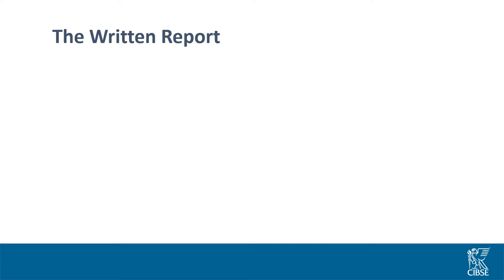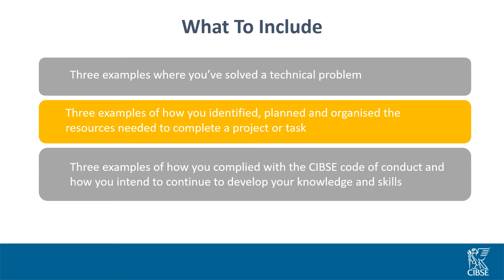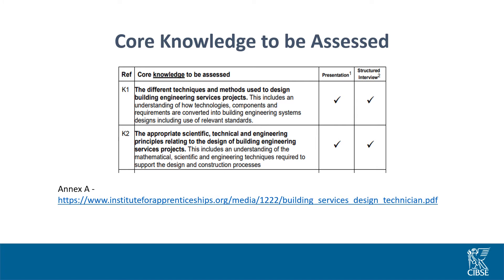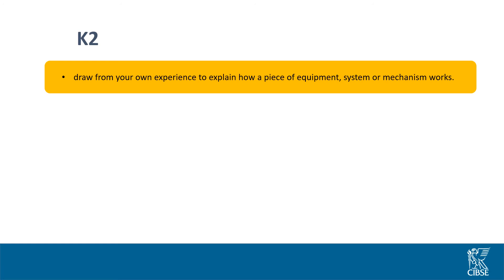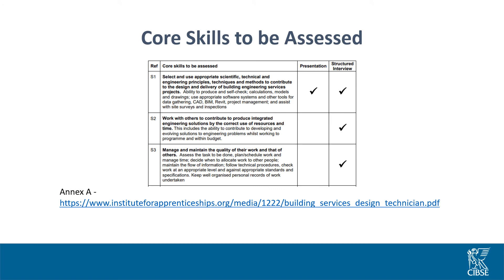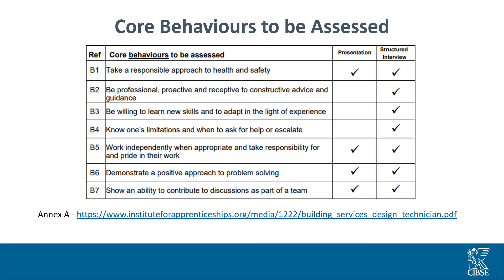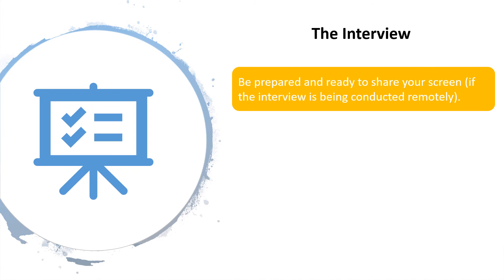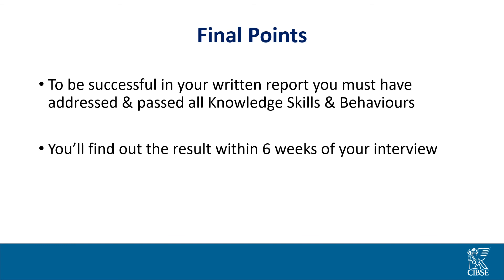Level 3 End point assessment presentation